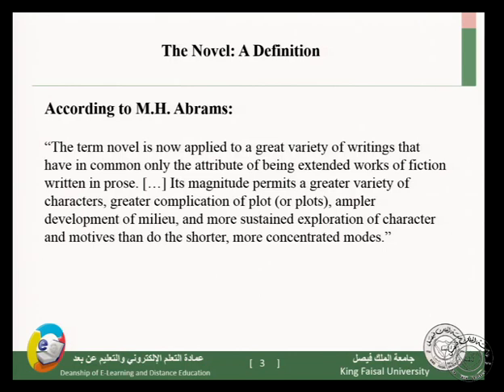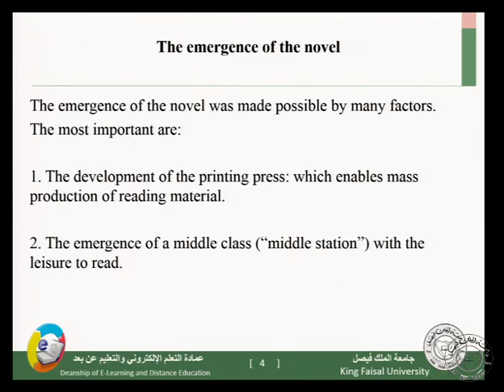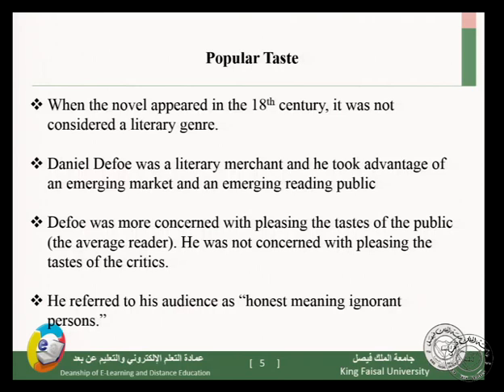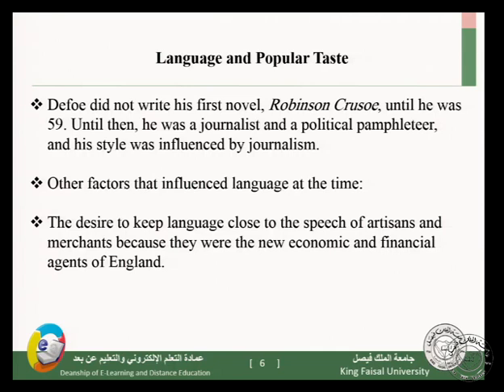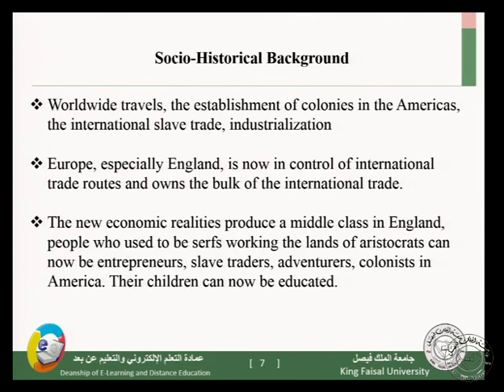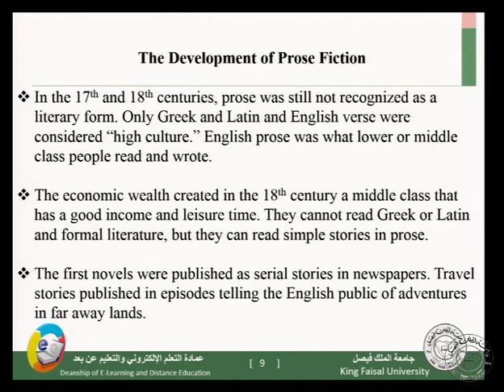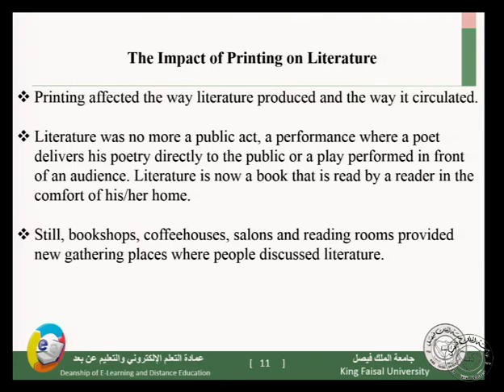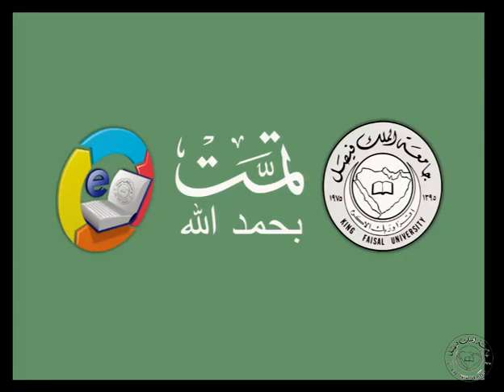03 The Modern Novel Dr. Fouzi Slisli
The Modern Novel Dr. Fouzi Slisli